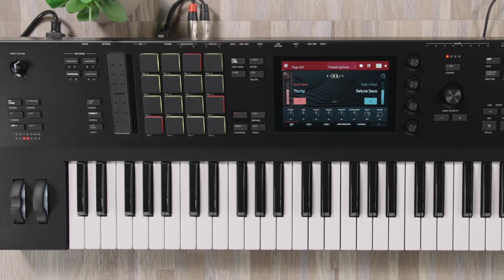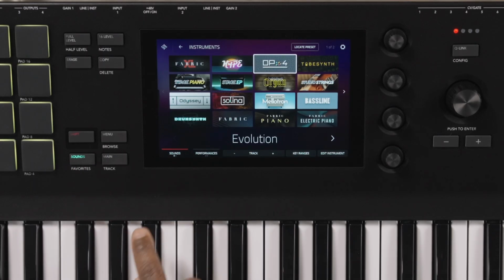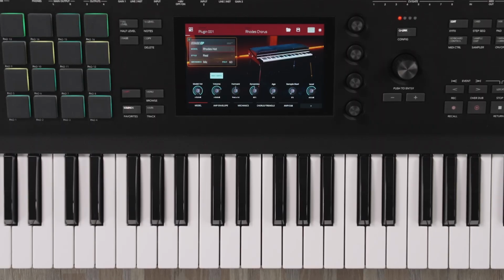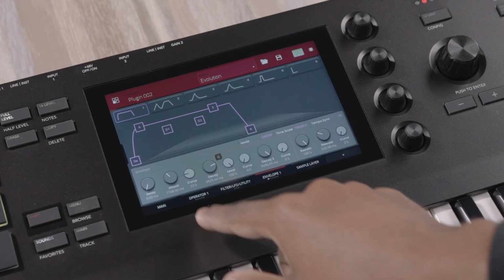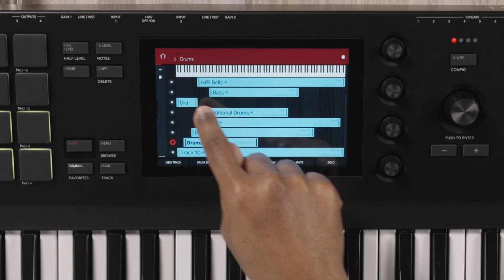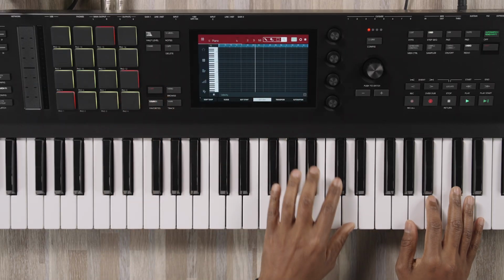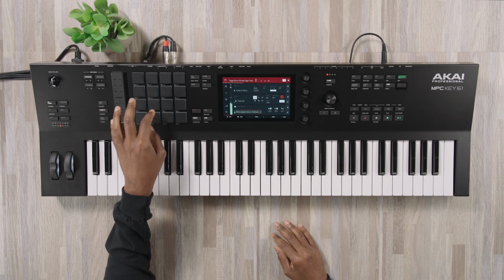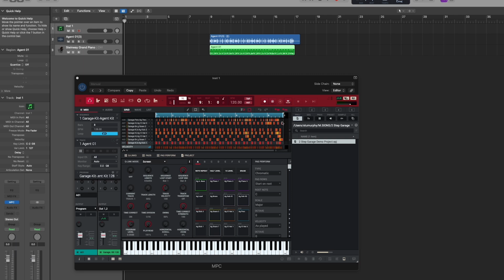MPC Key 61 Hardware Overview | Akai Professional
Join us as we dive into the new MPC Key 61 standalone production synthesizer. Featuring a modern collection of plugin instruments, thousands of sounds, the powerful MPC sequencing and sampling workflow, and much more. Watch as we unpack the features and functionality of this revolutionary music production instrument.